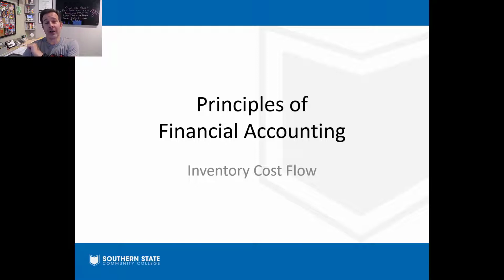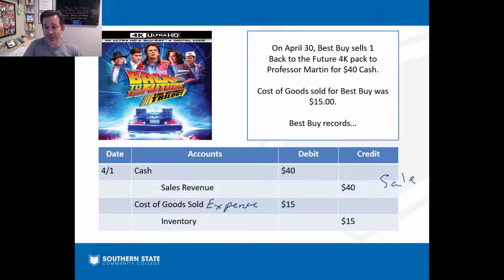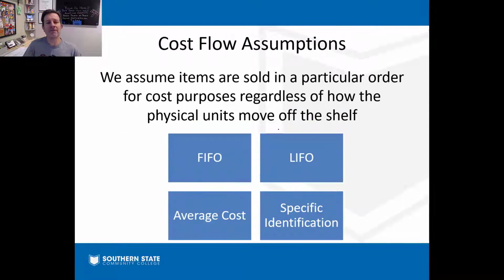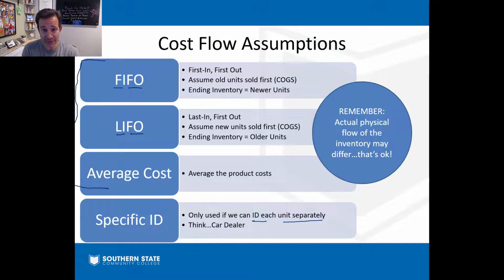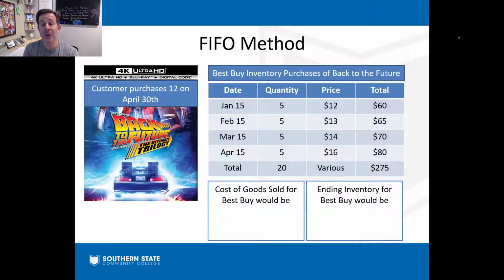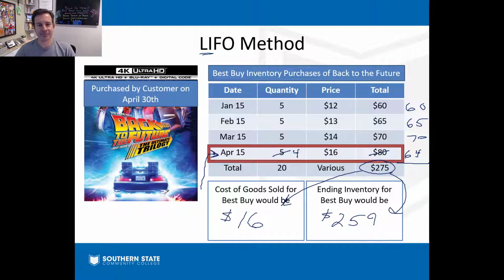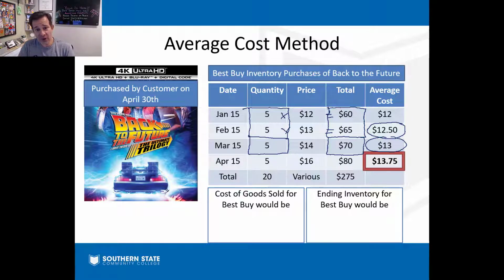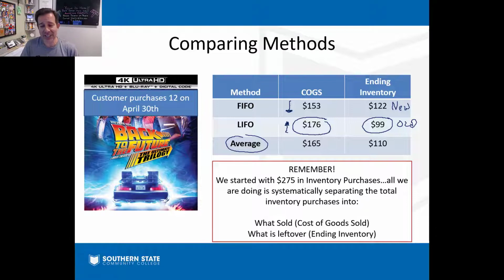ACCT 1101: Inventory Cost Flows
Introduction to Inventory Cost Flows. In this video we use a simple example to demonstrate the FIFO, LIFO, and Average Cost inventory cost flow assumptions.